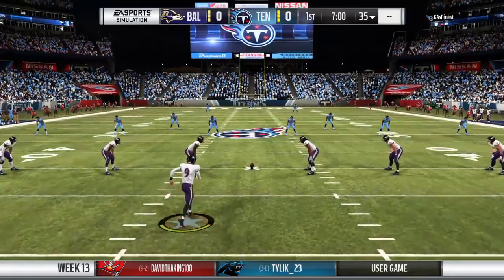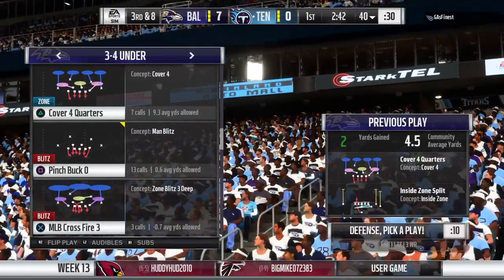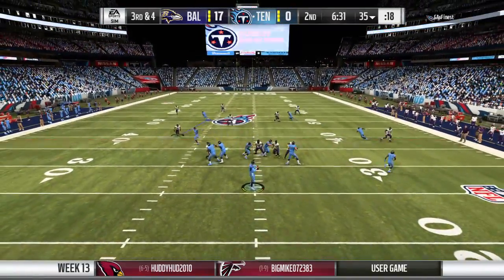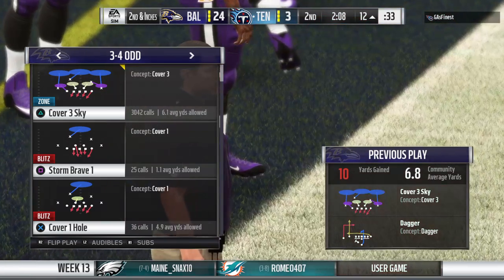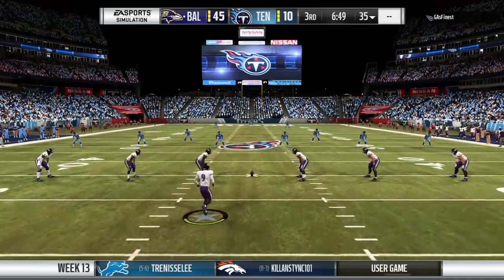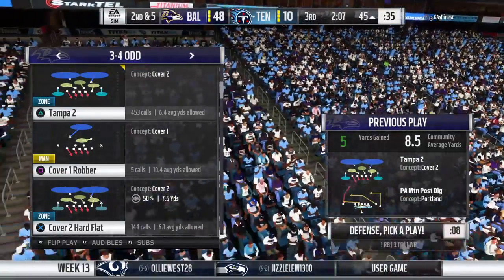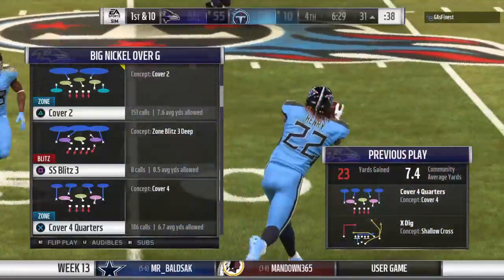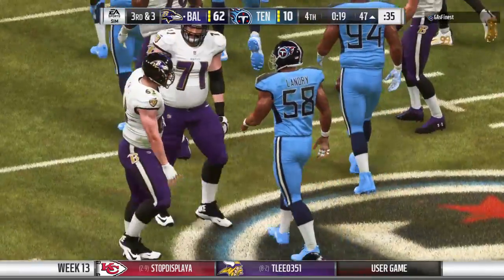JdawgGoesWild's Live PS4 Broadcast